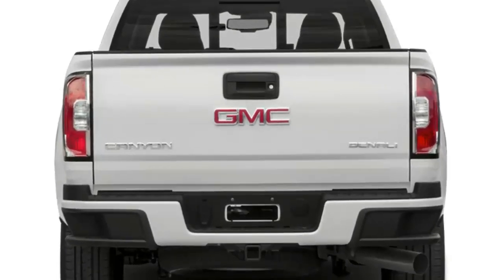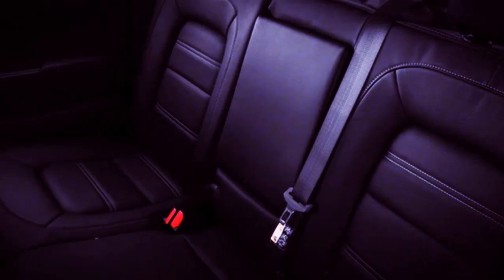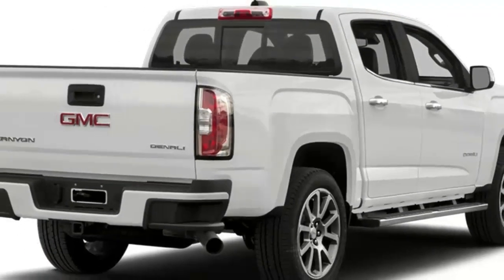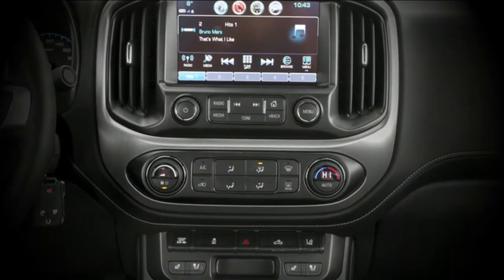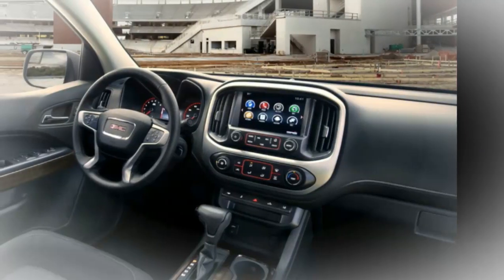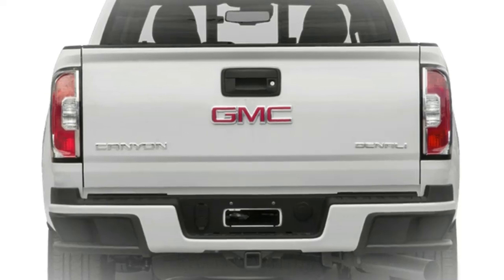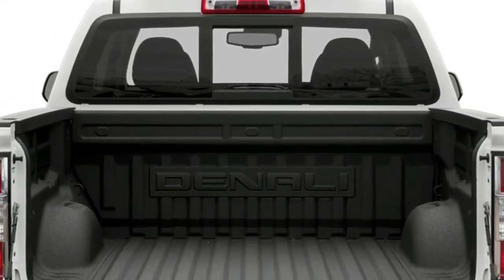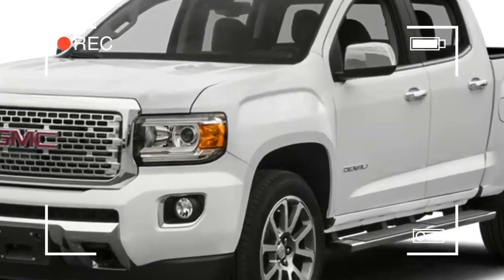THE BEST!!! 2019 GMC Canyon Extended Cab Configurations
2019 GMC Canyon Extended Cab Configurations -The 2019 GMC Canyon is an average size pickup with clues of upscale style, enough for a 5.2 out of 10 on our scale.
Like its stage mate, the Chevrolet Colorado, the 2019 Canyon can't exactly pile up to its full-measure allies, however at almost 19 feet from start to finish, it's no little rotisserie. The Canyon comes in a few trim dimensions, SL, Canyon, SLE, All Terrain, SLT, and Denali, running from utilitarian to close extravagance. The individuals who settle on the All Terrain trim will get an aiding of rough terrain styling subtleties, yet this is no stone climber like the Colorado ZR2.
For 2019, the Canyon got a gentle revive, including another infotainment framework with cloud-associated route and programmed programming refreshes. There's additionally the alternative for stopping sensors, a 6-way control movable driver situate on a few trims, another 17-inch SLE wheel structure, and four new hues: Dark Sky Metallic, Smokey Quartz Metallic, Blue Emerald Metallic, and Sedona Metallic.
The Canyon arrives in an assortment of sizes, including broadened or team taxi bodies with a short 5-foot-2 bed or long 6-foot-2 bed, with the since quite a while ago bed the main alternative on the all-encompassing taxi form. Motor choices incorporate a 2.5-liter inline-4, 3.6-liter V-6, or turbodiesel 2.8-liter inline-4. A 6-speed manual transmission is standard on some inline-4 models, and a 6-speed programmed is discretionary for the gas and diesel 4-chamber motors, while the V-6 can be had with a 8-speed programmed. The Canyon comes in either back or four-wheel drive like generally pickups.
In spite of the fact that it's no competitor, the Canyon is tranquil and pleasant on street, and with the diesel can convey up to 30 mpg on the interstate. The relentless diesel additionally tows up to 7,700 pounds, meeting the typical requirements for some pickup purchasers.
While they share motors, stages, and that's only the tip of the iceberg, the Canyon and Colorado vary extraordinarily in their trim dimensions and proposed purchasers. Where the Colorado ZR2 rough terrain bruiser speaks to the best Colorado cash can purchase, GMC's Canyon Denali heaps on chrome trim and extravagance highlights for those searching for a posher pickup encounter.